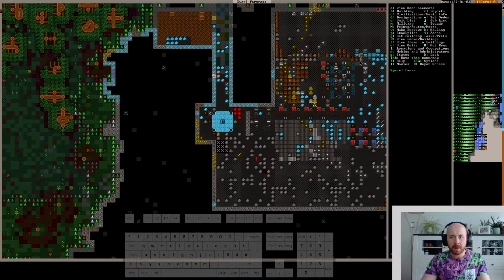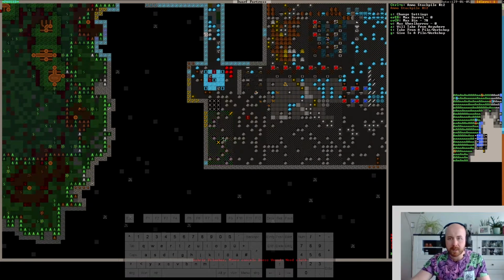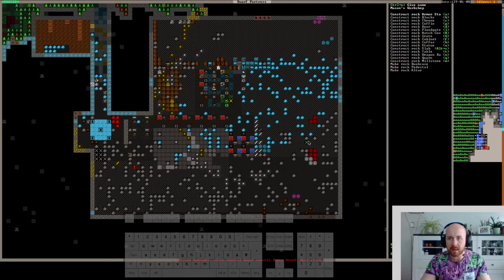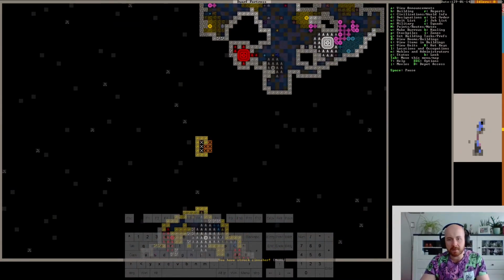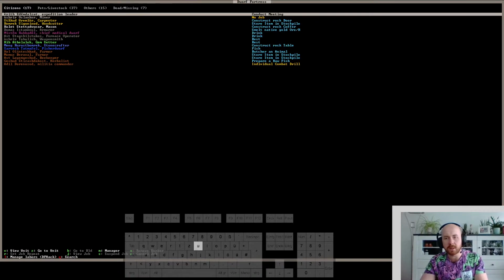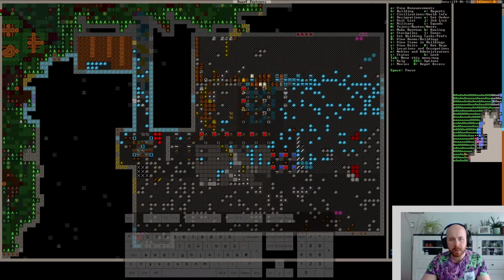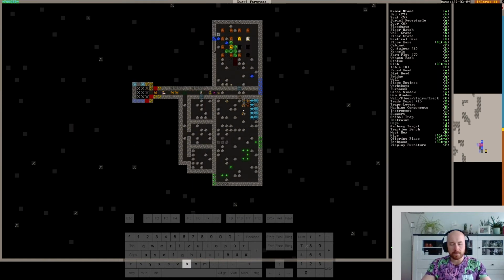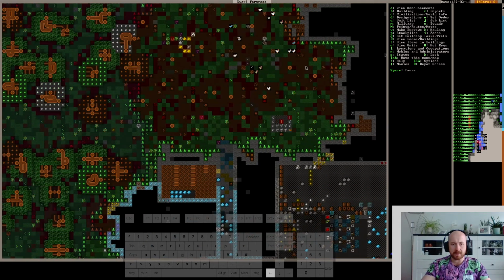Dwarf Fortress 04 - Flux stone and huge migration